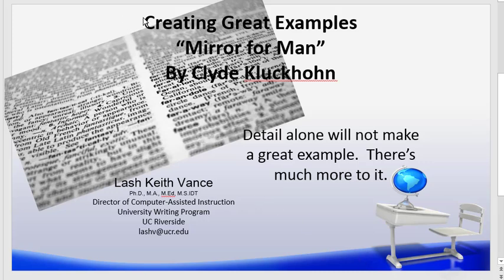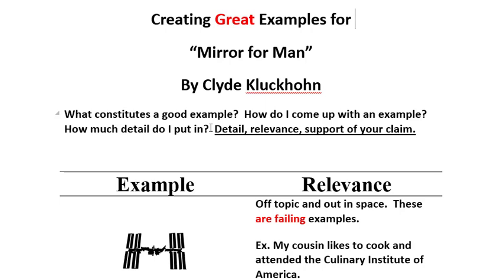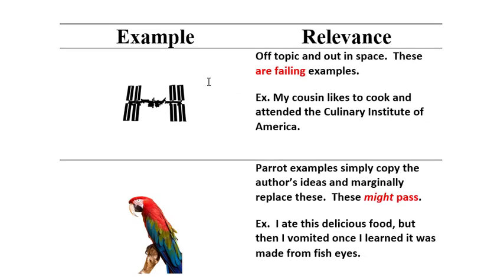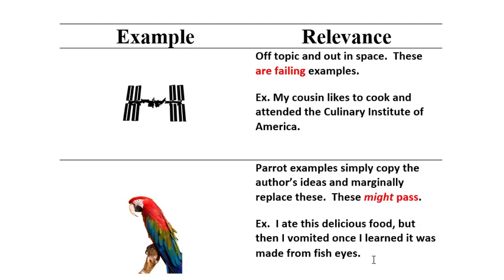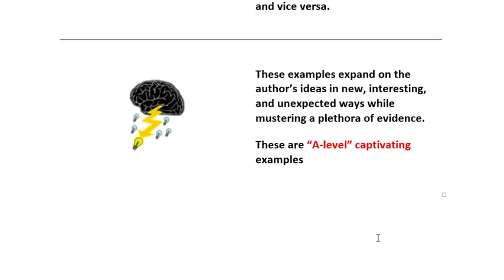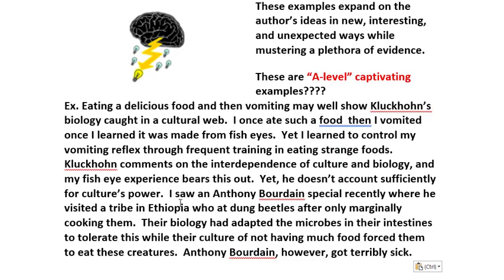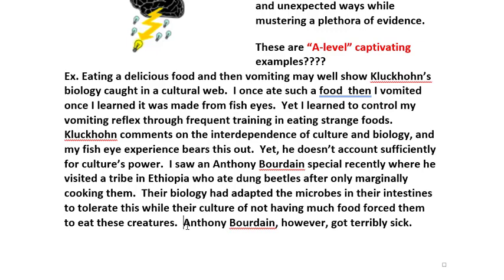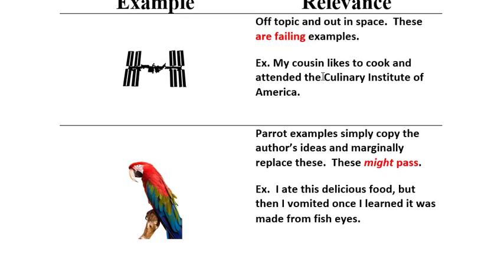Creating Detailed and Developed Examples2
This video explores the creation of effective examples by providing different levels of responses.  By viewing examples from non-passing all the way up to "A-level," we are able to differentiate among the required details and connections examples can provide to support the claim.